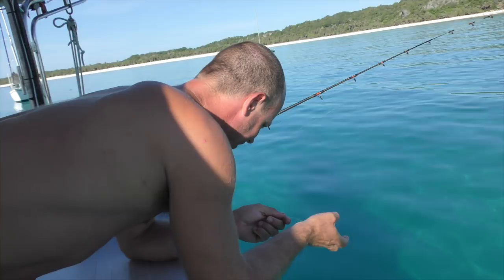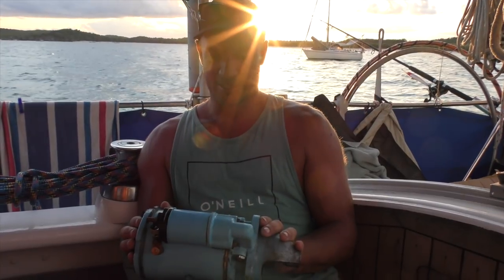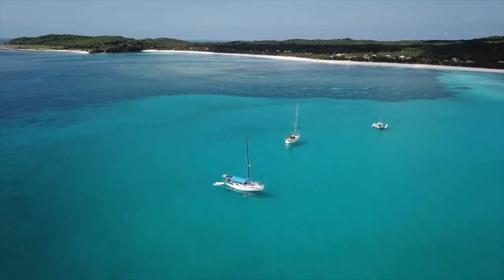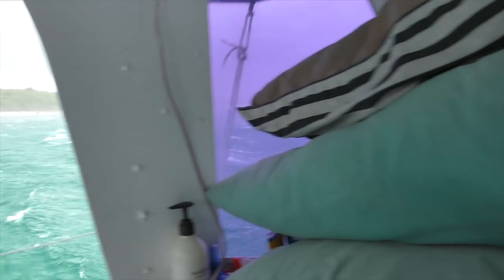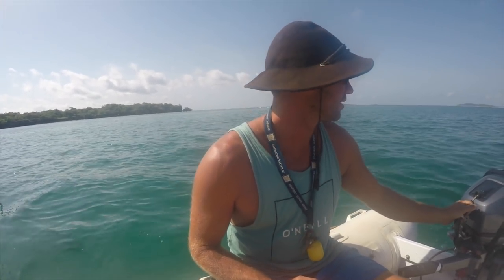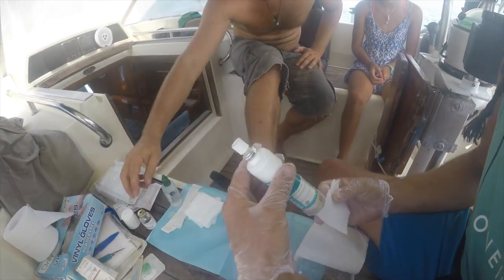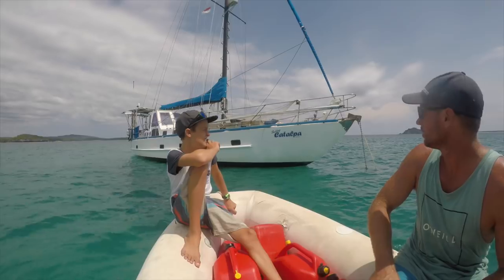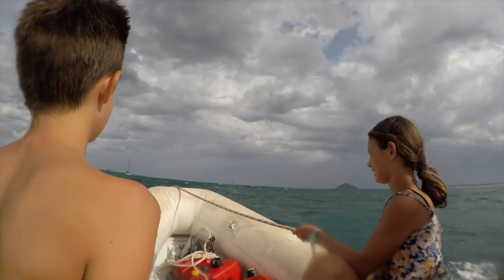50 knot wind STORM and STITCHES Episode 67 Sailing Catalpa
This episode we go through big storm resulting in someone needing stitches.

Music
Sean Fitzgerald East of Eden

Support us and our productions by becoming a Patron this helps us fund the making of our videos so if you love our vids please check out our patron page for bonus vids plus all our patrons see our vids first. Every bit counts and we appreciate you all so very much!